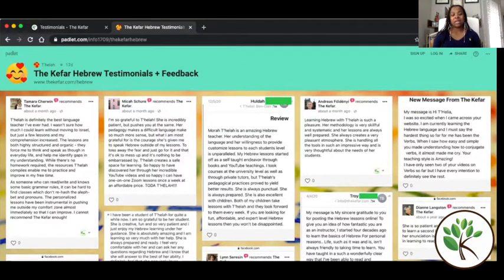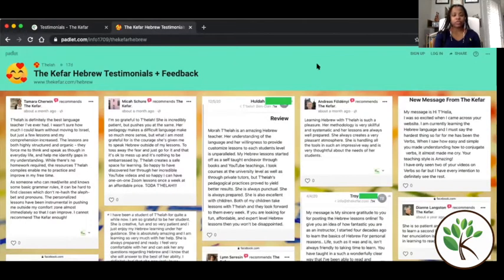How to Display Reviews + Testimonials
In this video, I’m going to share an idea for how you can collect and display testimonials, reviews, and other accolades so that you can share them with potential students and other clients.

I’m T’helah from The Kefar, and I’ve been teaching Hebrew online since 2015. If you’re interested in starting a business teaching language online, be sure to download my free guide, Start Teaching Language Online: 30 Essential Questions to Jumpstart Your Journey